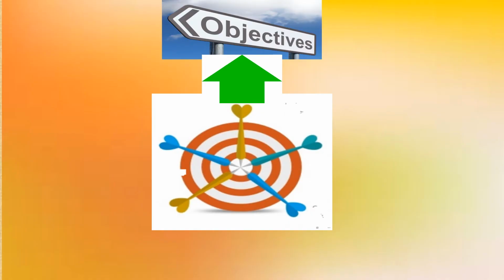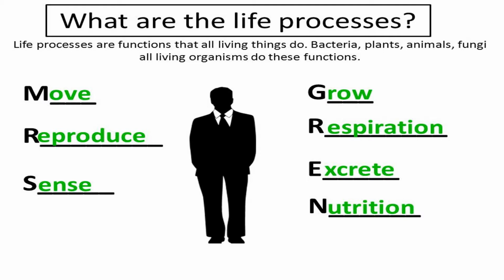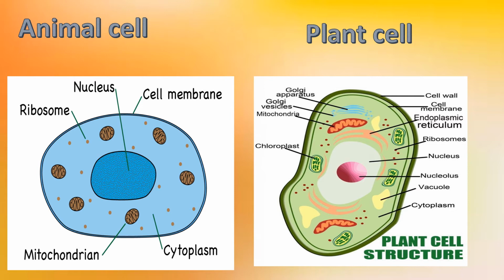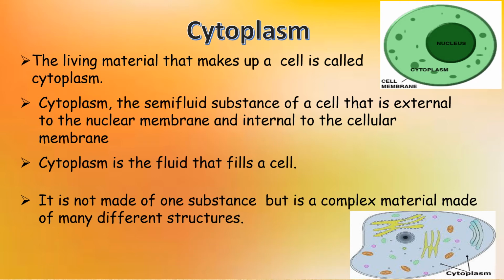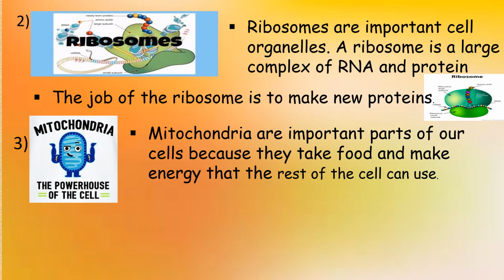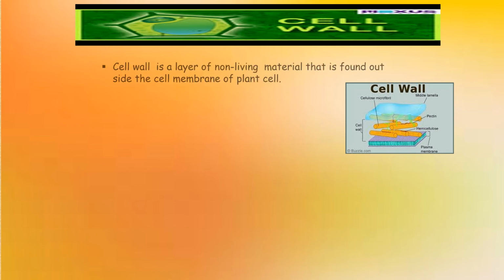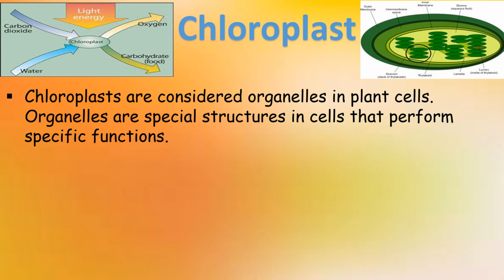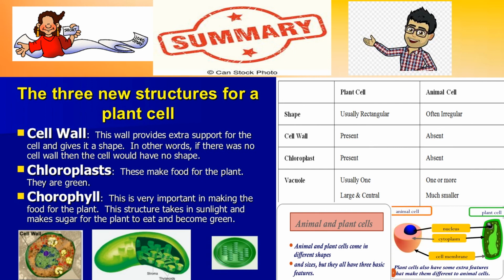Form 4 - 1st Mid Term - Biology - Video 1 - Organisms and Life Processes